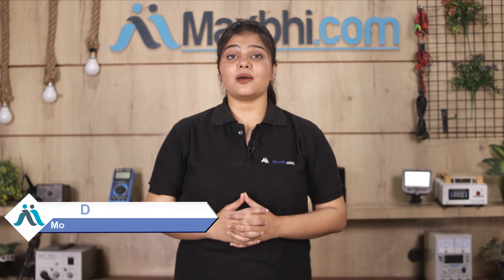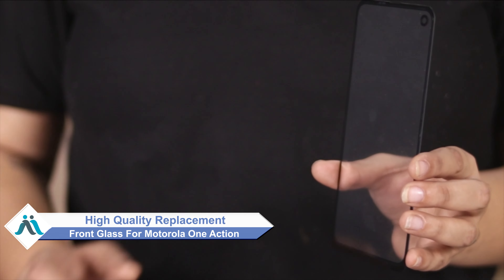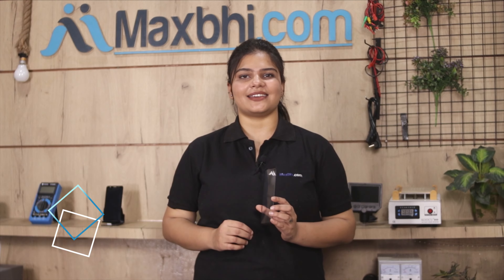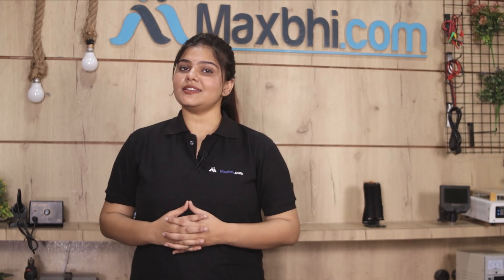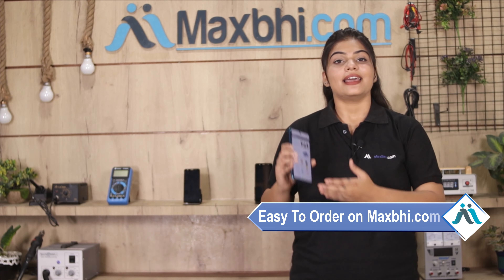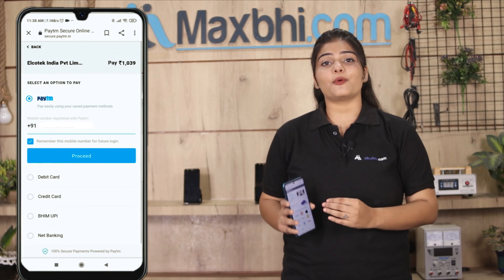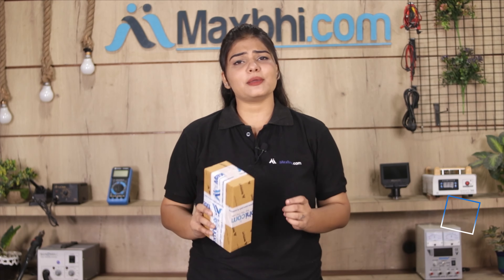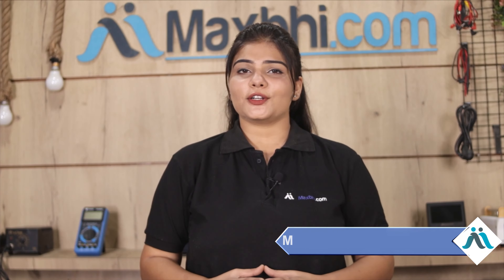Buy Motorola One Action Front Glass, Free Delivery High Quality Best Price Maxbhi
Damaged Front Glass in your Motorola One Action? The replacement Front Glass for Motorola One Action comes with replacement warranty and the shipping is done in secured packing to make sure you get the product in perfect shape.